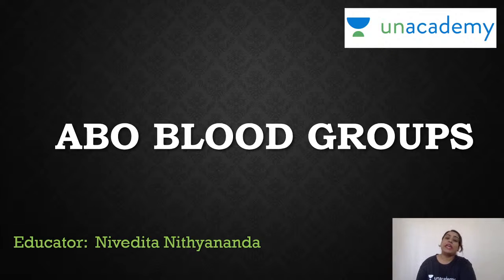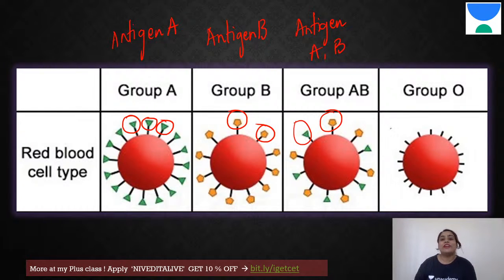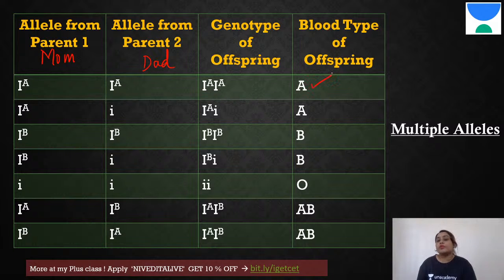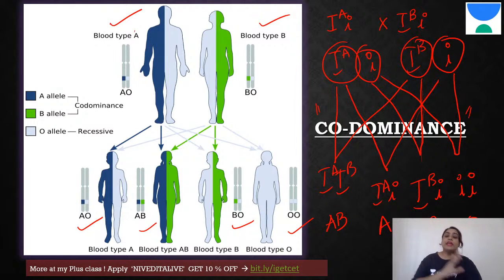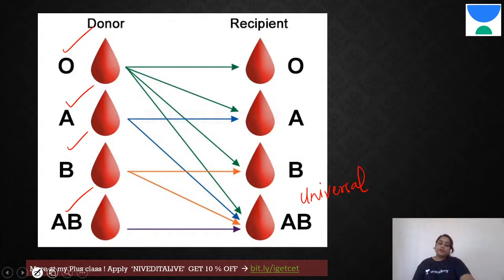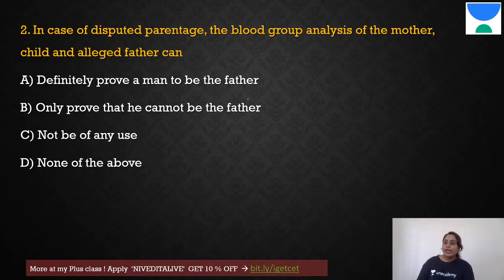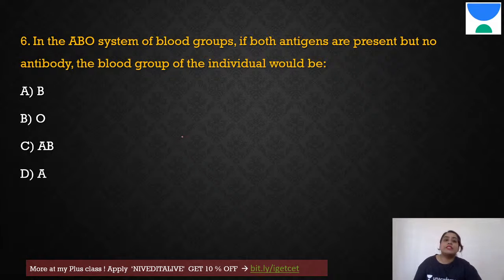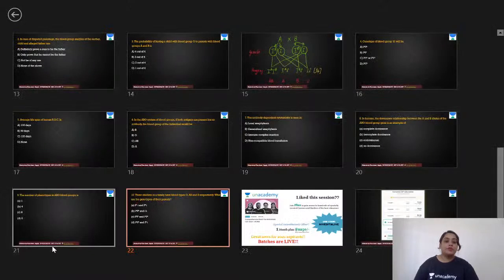Unacademy KCET | ABO Blood Group | Biology | Class - 12 | Lecture - 1 | Nivedita Ma'am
Nivedita Ma'am is one of the top educators of Unacademy KCET Category and has 4 Years of experience in training students for KCET and NEET as well. In today's session, Nivedita Ma'am will take you through an Important topic of ABO Blood Group, for KCET Aspirants. Watch the video to know all about the topic. Let's Crack KCET together!!

1. Learn from your favorite teachers
2. Dedicated DOUBT sessions for KCET 2021
3. One Subscription, Unlimited Access to Live Online Classes and Videos
4. Real-time interaction with best-in-class teachers
5. You can ask doubts in live online classes
6. Limited students in each KCET Online Class
7. Download the videos & watch offline

✅For all the new learners of Unacademy, use the code ""NIVEDITALIVE"" to get the subscription for 1 month at Rs 2250/- to get access to the premium content. Limited Period offer, Valid till 30th September 2020.